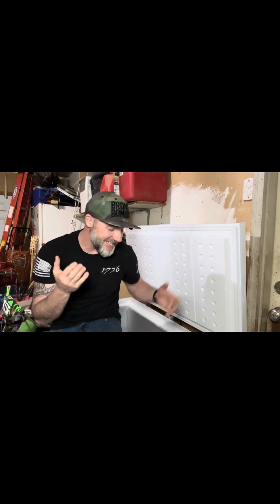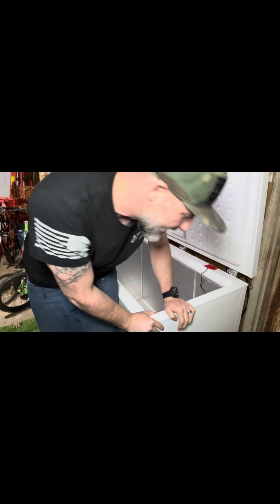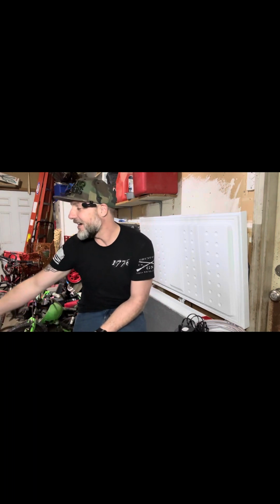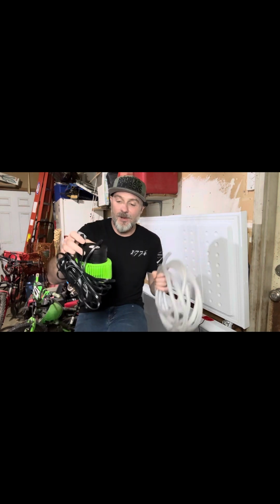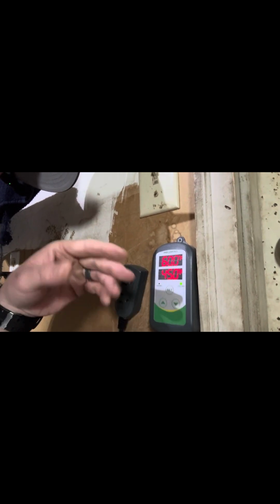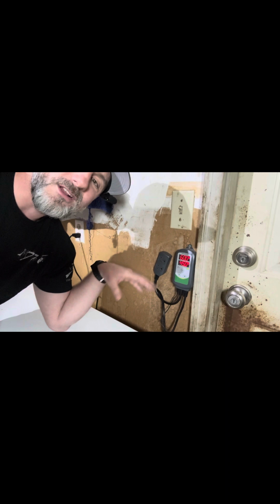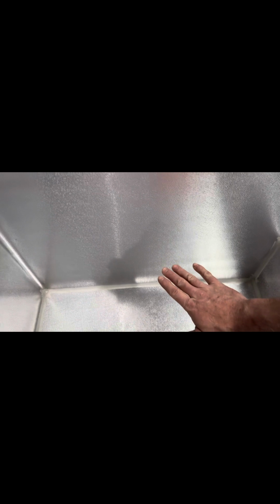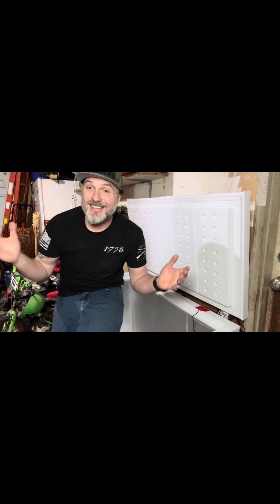The Ultimate DIY Cold Plunge: Transform Your Freezer into a Recovery Oasis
- Also, we are completely viewer & listener funded so if you would like to support the channel financially then please follow the beacons link below for 3 easy ways to support (PayPal, Cashapp & Venmo)

Below is a list of everything shown in the video:

- Insignia 10.2 Cu. Ft Chest Freezer

- Flex Glue Clear Latex Construction Adhesive

- Project Source 10oz Rod Caulk Gun

- Submersible Water Pump

- Inkbird ITC-308 Temperature Controller

- Pool Skimmer